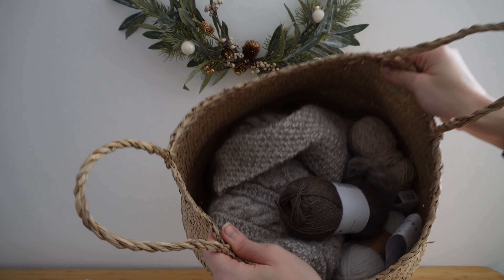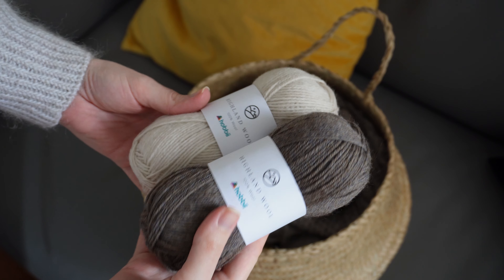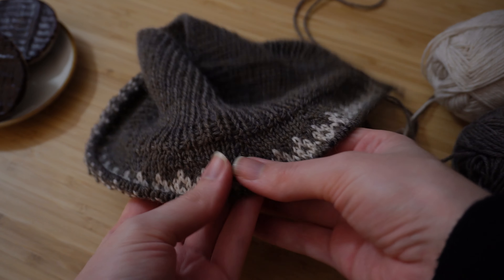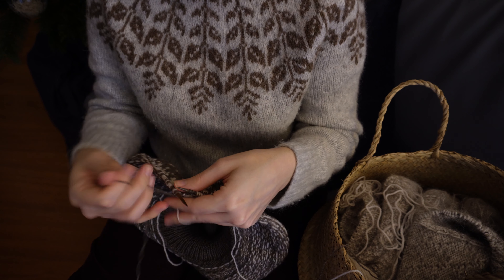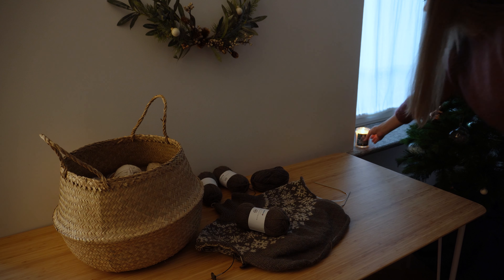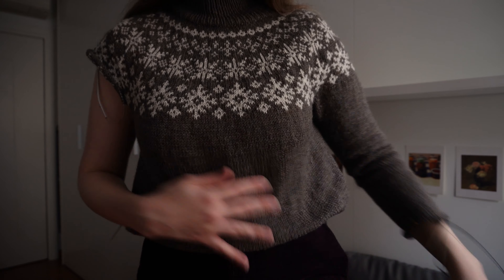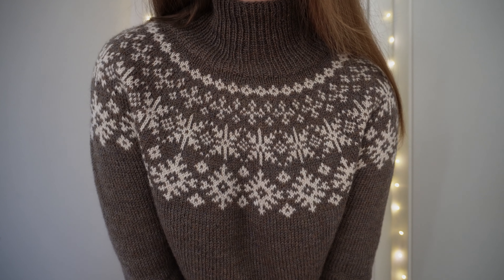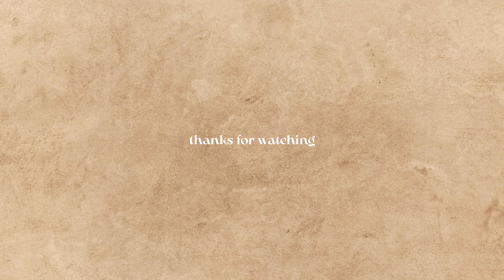Knitting My Christmas Jumper (2022)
The kind folks over at Hobbii invited me to knit my very own Christmas jumper this year, and I couldn't be more thrilled with the result. I chose to make Tuku by The Petite Knitter in this stunning Highland Wool. Merry Christmas and Happy Knitting!

Yarns and accessories from Hobbii - Delivered with love.